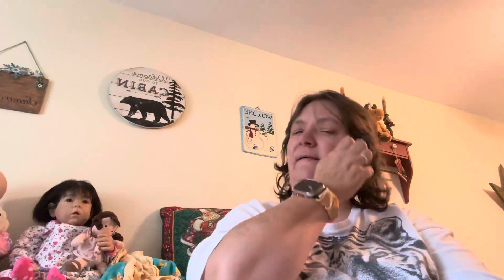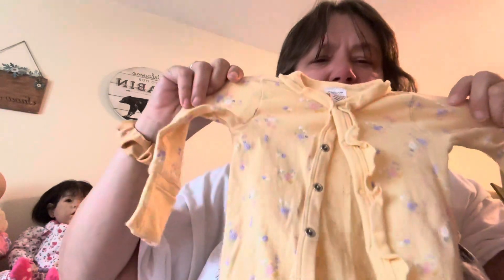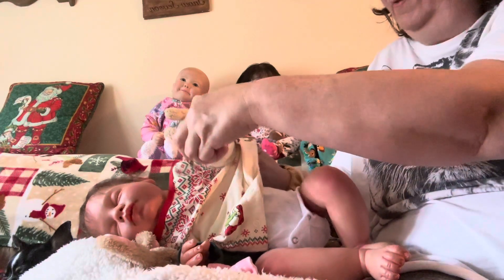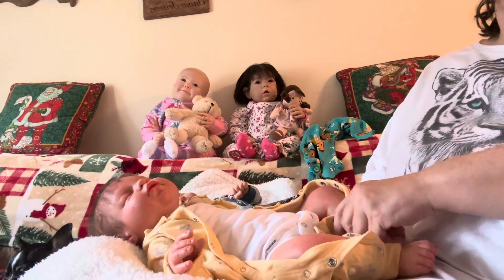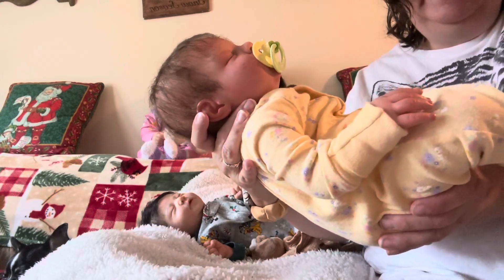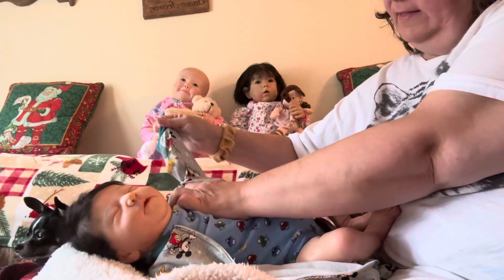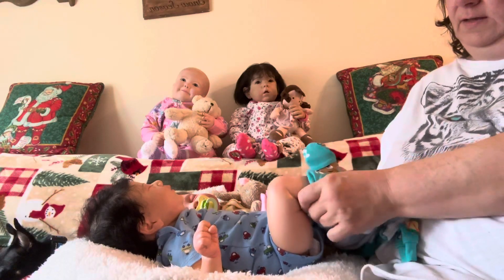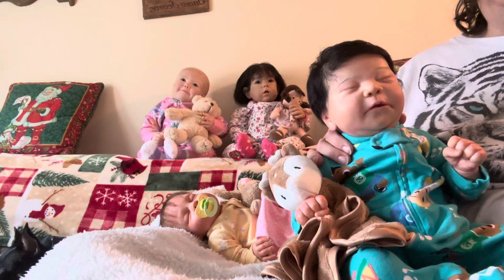Change and chat with Eli and Nevaeh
Changing Eli and  Nevaeh out of there Christmas outfits.